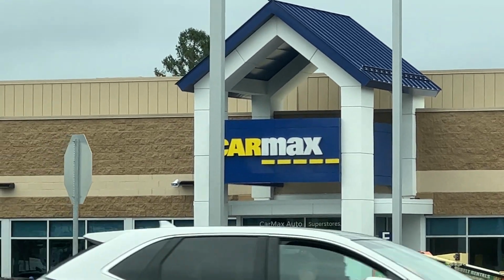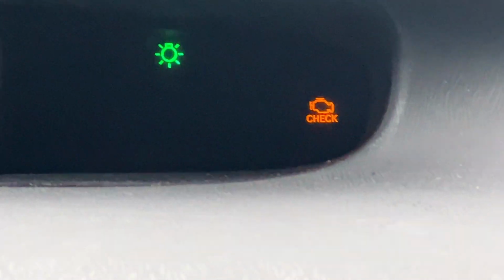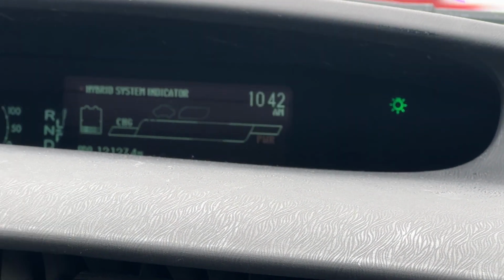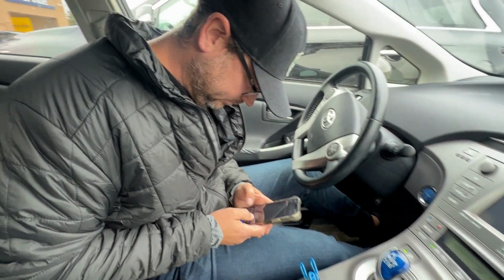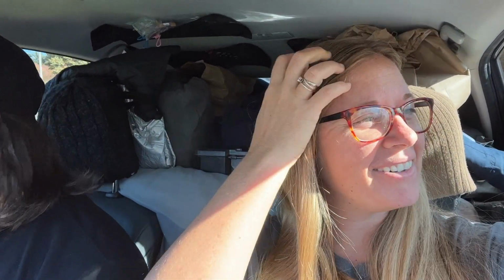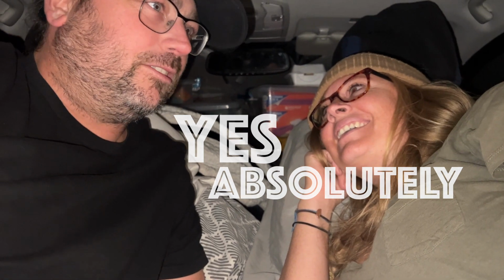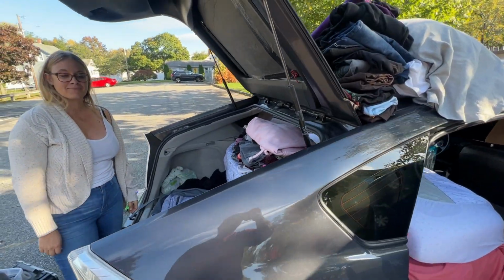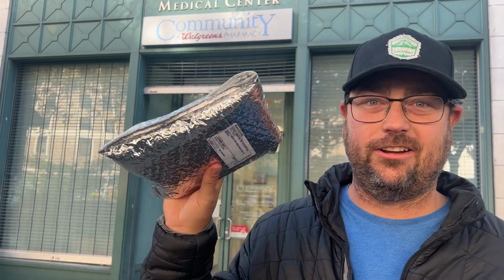Prius Check Engine Light STRUGGLES! End of Prius Life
Never thought we would have to make a “quitting van life” video.  We are supposed to leave for Europe in 10 days and we don't know what to do with the Prius camper.  We can sell the car, store it or ship it to Europe to continue car camping over seas.

We decided to get a quote from Carmax and with perfect timing the check engine light popped on in the middle of the a rain storm.  Follow along as we try to figure out how to fix the Prius and have a few nights reflecting on the past 100 days of living in our car.

Thanks for following our epic Prius adventure.  If you love budget travel and cheap eats please follow our channel there are tons more adventures to come!

Hi, we're Brandon and Alyssa. We sold everything and are living in our Prius for an epic summer road trip, Prius Camping our way from San Diego to Canada.

We turned our 2014 Prius into an easy and comfortable car camper for two! We convert from driving to sleeping in under 10 minutes, we have a kitchen set up, closet, and plenty of room for activities. We designed our Prius camper for National Park camping, city stealth sleeping and road tripping for 100 days from San Diego to Canada to New York.

The entire conversion is easily removed, turning our car back into the original vehicle giving us the ability to sell it in New York on day 100.

We've  spent 100 days living in our Prius, car camping across America and Canada. We show you the NO BUILD BUDGET DESIGN and how we easily transform our Prius daily from driving to sleeping mode. This is no tools necessary, easy as can be, comfortable car camping on a budget. We also show you tips and tricks for small living storage, and the things that helped us most on this adventure.

Jackery Portable Power Station:

Flash Fish:

Cool Gel Memory Foam Mattress (we cut to fit):

Apply for an American Express Card with this link. With your new Card, you could earn a welcome bonus and your friend could earn a referral bonus. Terms Apply.

Artist: Mini Vandals
Title: Kind of a Party

00:00 Intro